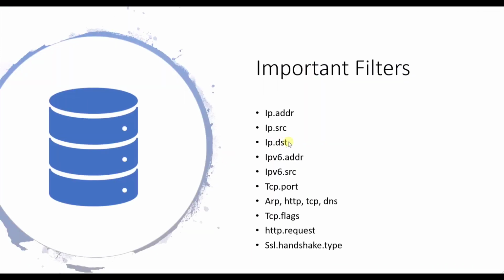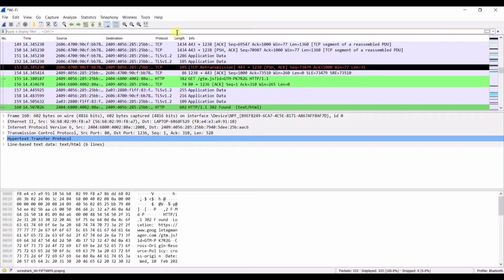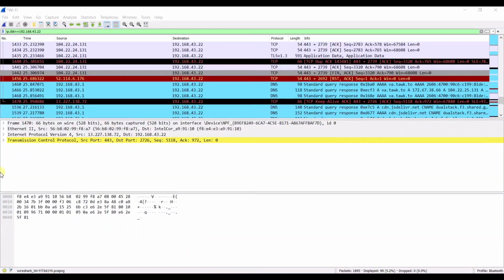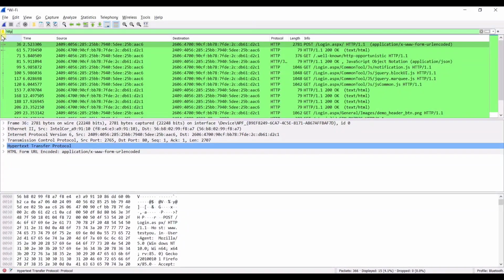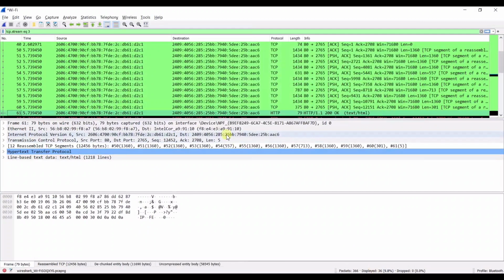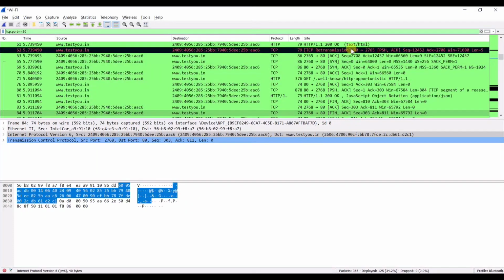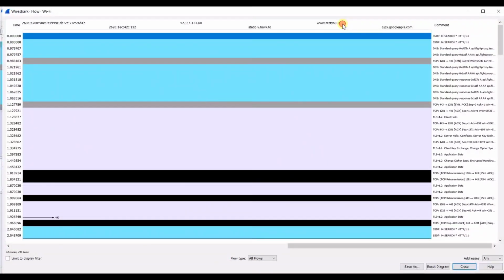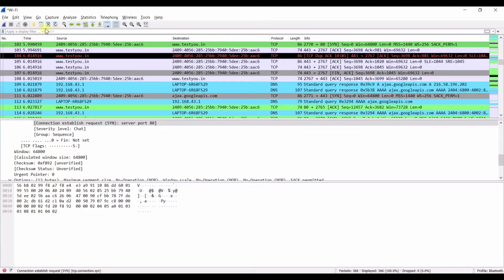Wireshark packet capturing tool tutorial - Part 2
Wireshark a packet sniffing tool tutorial for beginners that shows users how to track network activities, view specific frames, TCP, IP, ARP, DNS and http information, view specific packets being sent and received in the network.
Use of statistics tab to get more information about the packets.
Use of Expert Information mode to know about the malformed or suspicious packets.